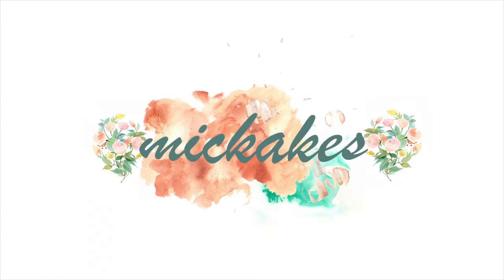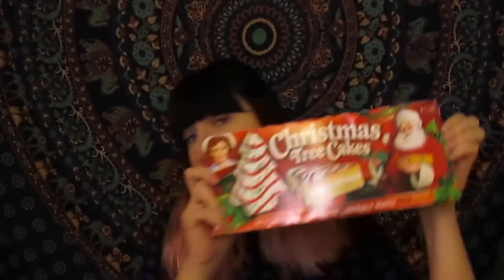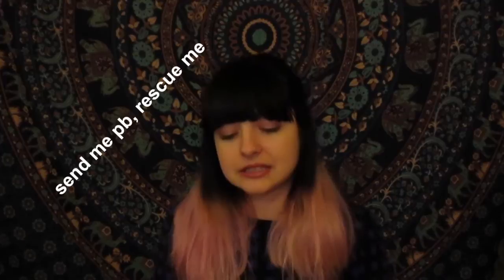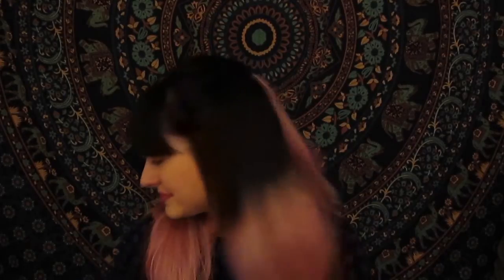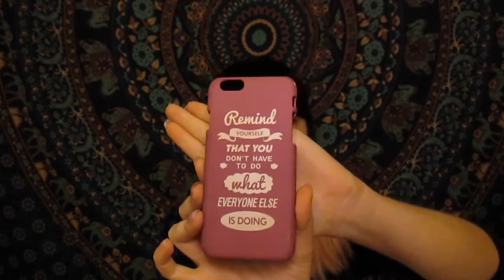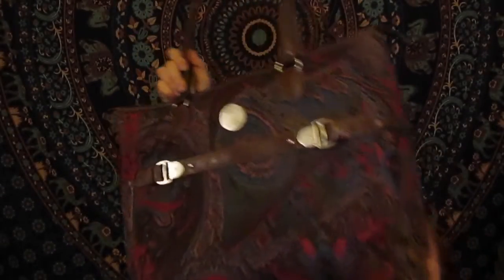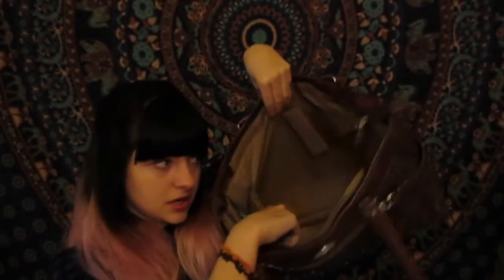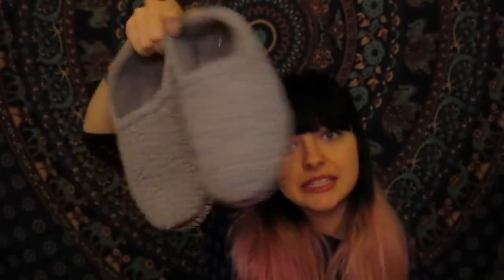2015 Favorites/Family Haul | mickakes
What were some of your favorite memories form 2015?

Sorry about the camera focus again and in another video soon! I have fixed it so all further videos will be correct! I'm so thankful for all the goodies my family brought me! 2015 was a great year of growth for me and I expect 2016 to be even better!